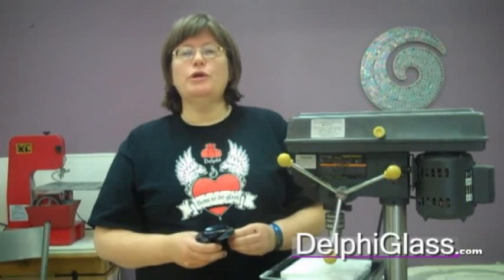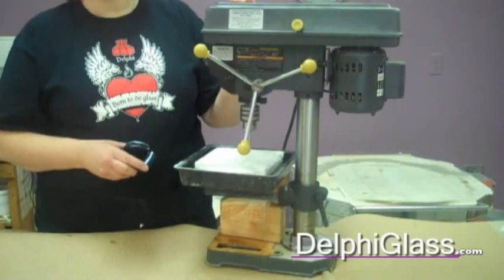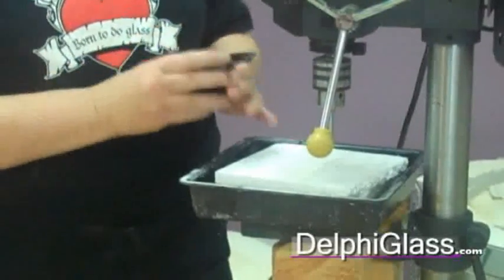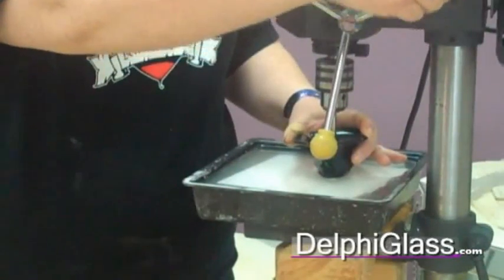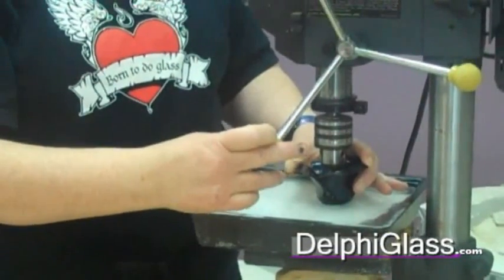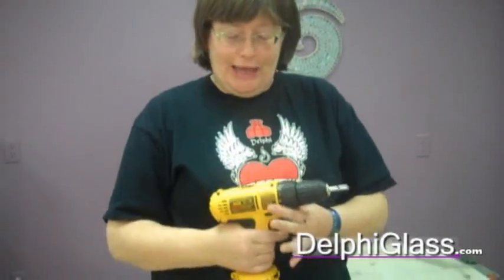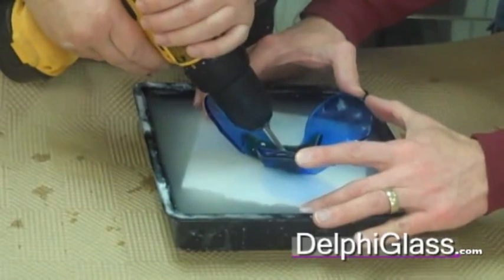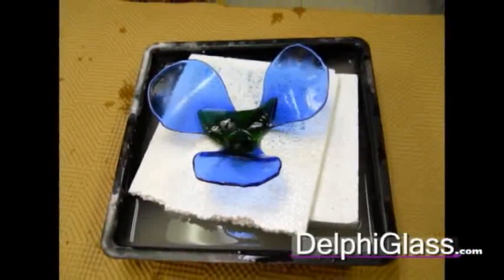How to Drill a Hole in Glass | Delphi Glass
Delphi Instructors Jeannette Woodard and Roy Kapp demonstrate how to drill a hole in glass using two different methods, a drill press and a hand-held drill, both using a core drill bit.